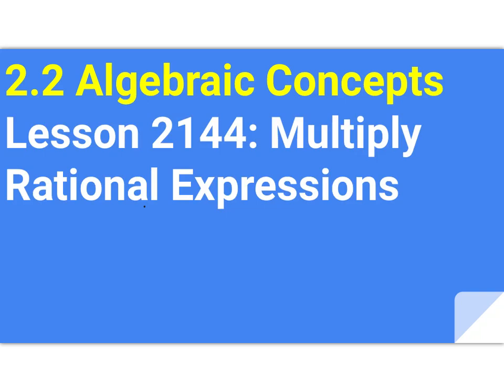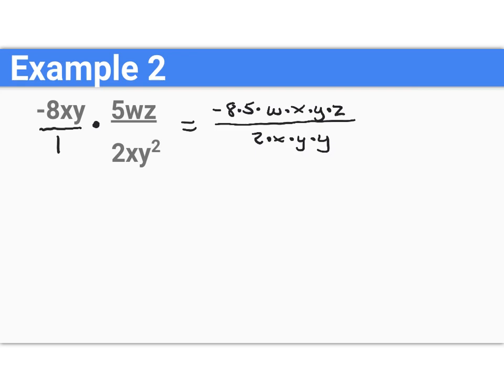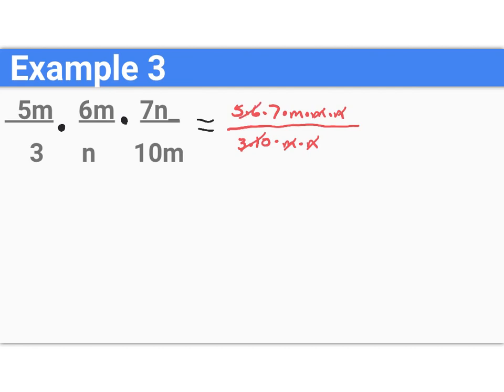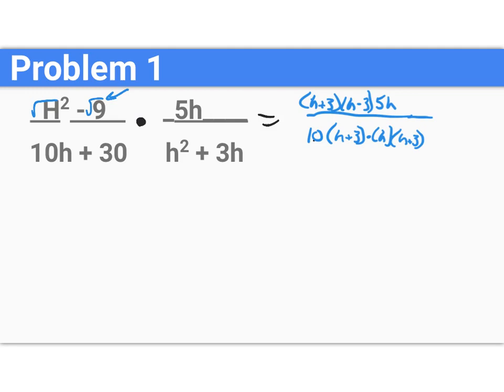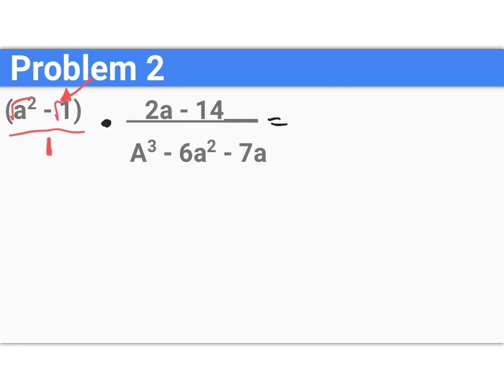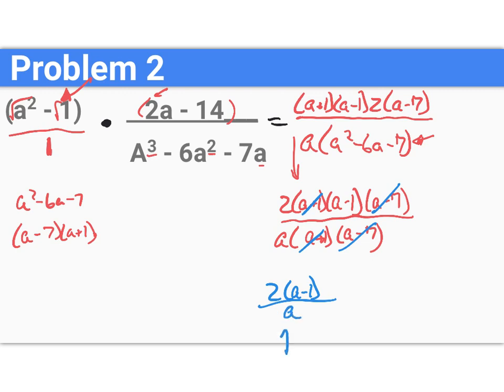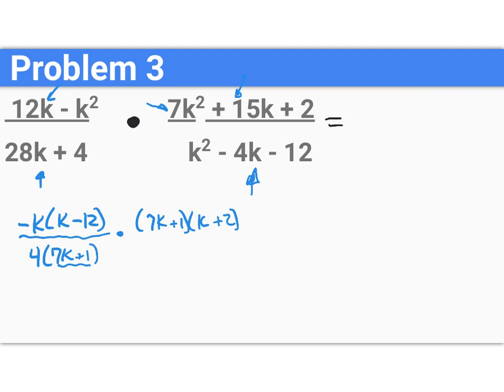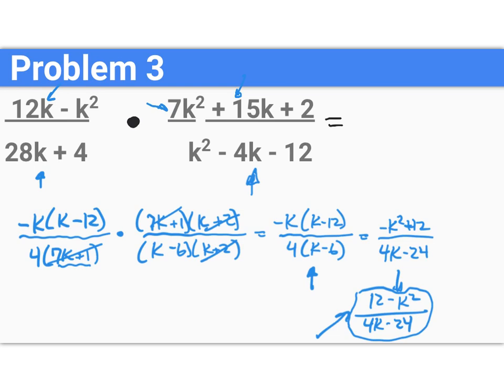Lesson 2144 Multiply Rational Expressions.mp4